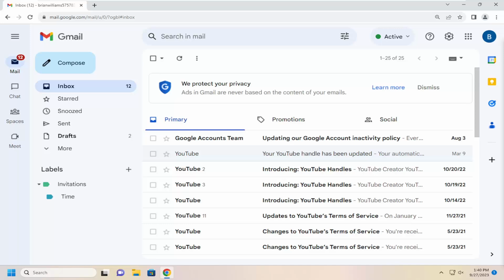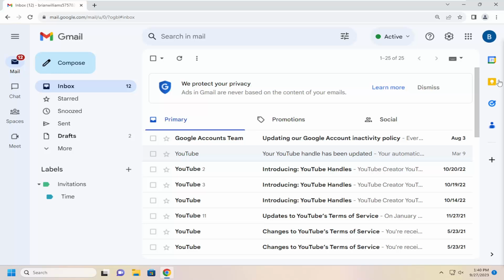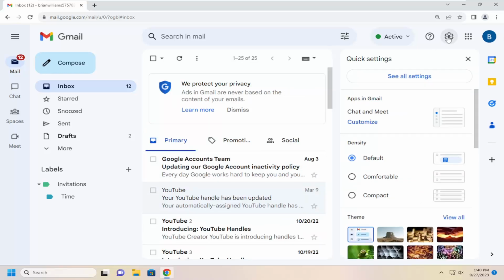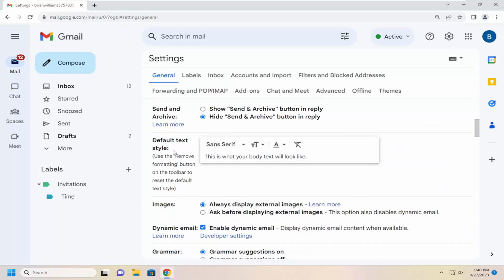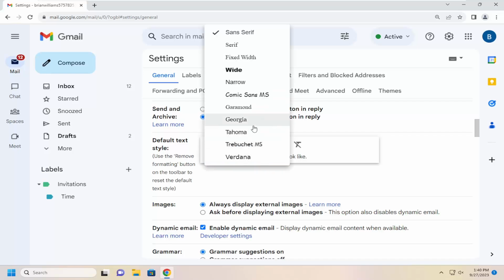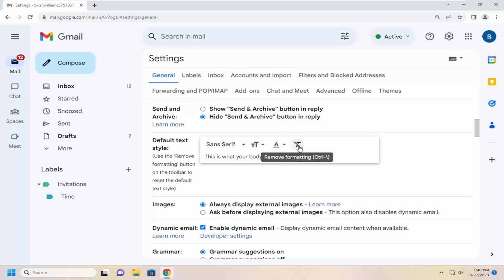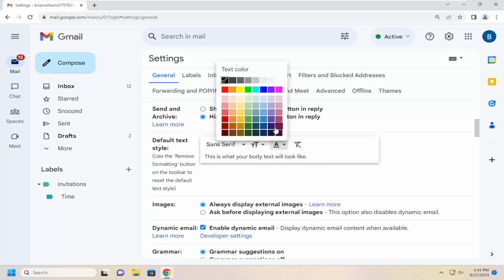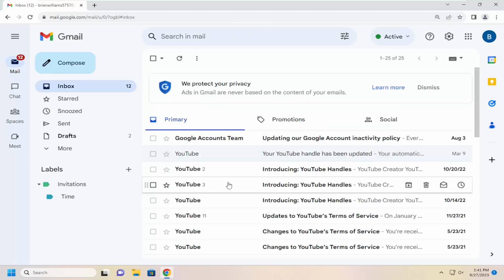How to Change Gmail’s Default Text Style [Guide]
This tutorial explains how to change Gmail's default font options. It includes information on making on-the-fly changes using the formatting bar at the bottom of the composition window.

If you’re typing up an email in Gmail, you’ll see the same font in use for each email you draft. Gmail uses a default formatting style for emails, ensuring consistency when you’re sending emails to users.

Issues addressed in this tutorial:
how to change Gmail’s default text style
how to change Gmail default email
default Gmail font
Gmail default text style
change Gmail text size
how to change Gmail text color
Gmail change text color
how to change font style in Gmail app
how to change default font in Gmail
how to change Gmail letter color
how to change color of text on Gmail